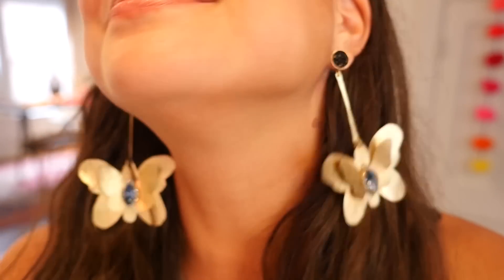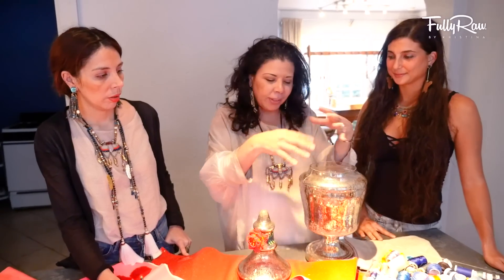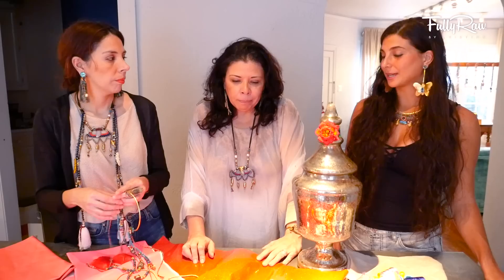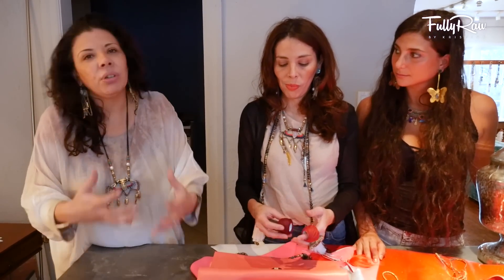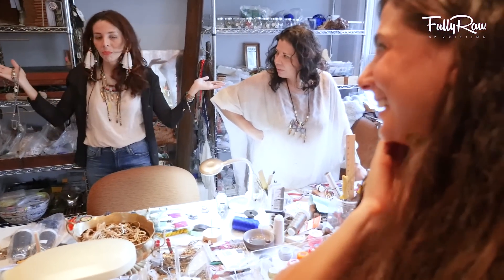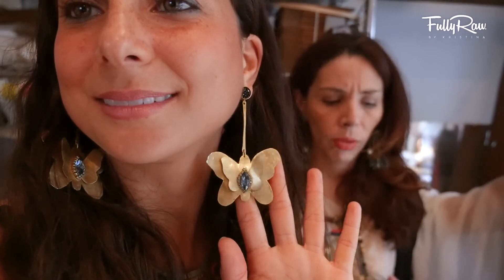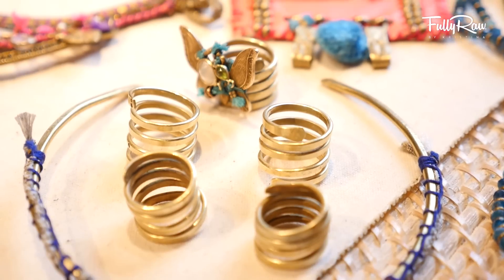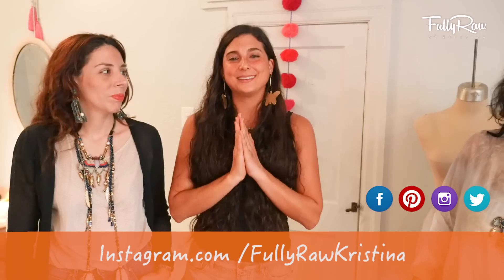IS MY JEWELRY VEGAN?! Who Makes It??...And How?!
IS MY JEWELRY VEGAN?! Who Makes It??...And How?! I've had several people ask me about my accessories and jewelry. They are handmade with intention and love. Meet my beautiful Depetra sisters (Instagram and please show your love and support. I know there have been many cruel things spread around the internet, but there is only love here. Let's make this world a better place.

Also, JOIN me in my upcoming retreats!